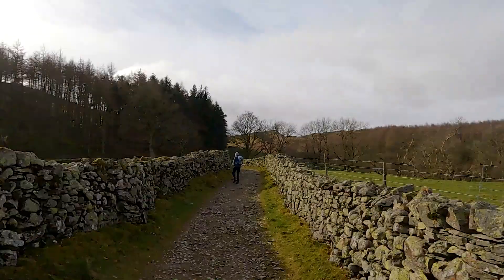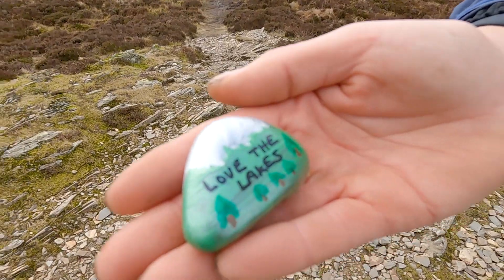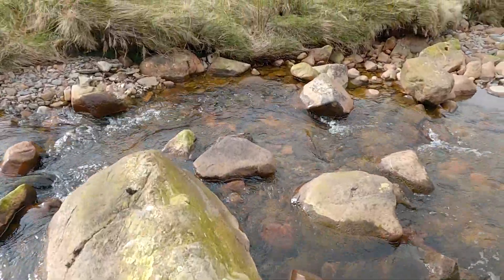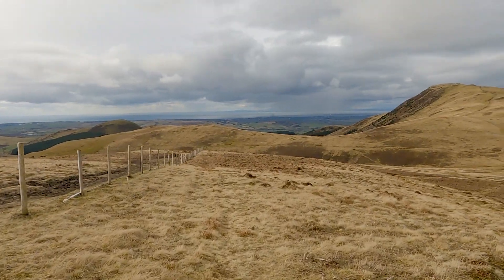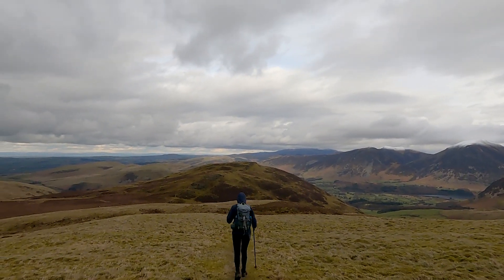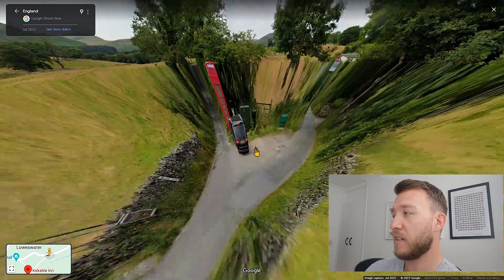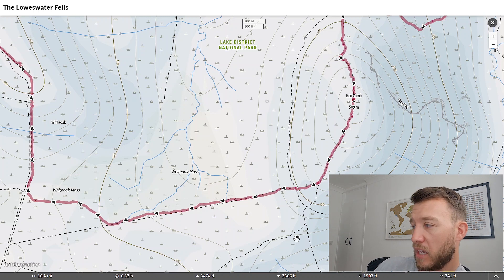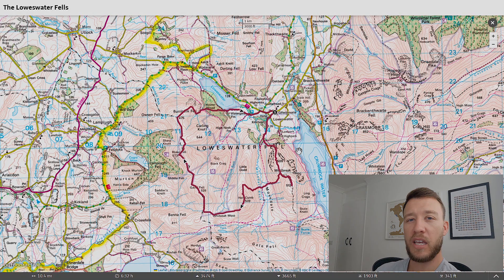The Loweswater Fells | Wainwright Walks | The Lake District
Hello People, This weeks edition of the Wainwright Walks in the Lake District is The Loweswater Fells, 5 wainwrights on this one and around 10 miles of walking, Decent walk this one I thought, you start off with a big scramble up to Mellbreak which was a lot of fun, we got lucky with the weather as it was meant to snow most of the day and we caught some at the end of the walk, boggy in parts but a fairly enjoyable circular, enjoy and hope you have a great week.

0:00 Start
1:49 Scramble
5:25 Mellbreak North (509m)
6:40 Mellbreak South, Official Summit (512m)
11:06 Hen Comb (509m)
13:27 Gavel Fell (526m)
15:28 Blake fell (573m)
17:57 Burnbank Fell (475m)
20:57 Parking
22:38 Summary

GEAR LINKS

HIKING/MOUNTAINEERING GEAR: ⛰️
🥾 Salewa Crow Boots

CAMERAS: 📸
👉 Sony A6000

CAMPING GEAR: 🏕️
⛺OEX Phoxx II Tent
🔥 Portable Camping Gas Stove
🌲 Camping Hammock

GUIDEBOOKS AND MAPS: 📙
📙 The Wainwright Guidebooks
📙 Walking the Wainwrights: With Stuart Marshall
📙 Wainwrights Logbook